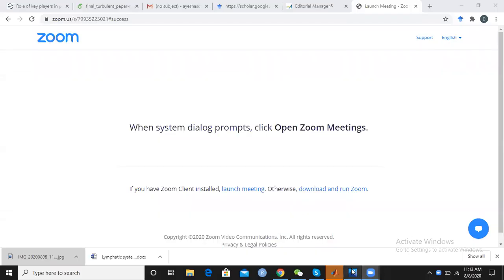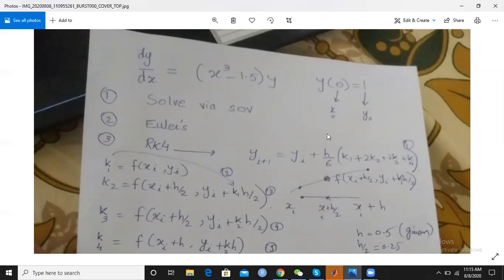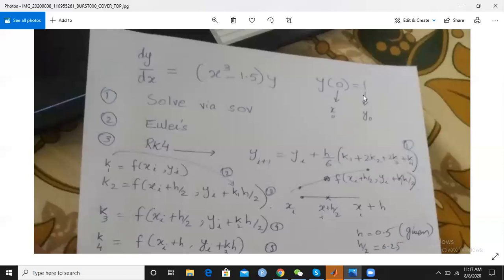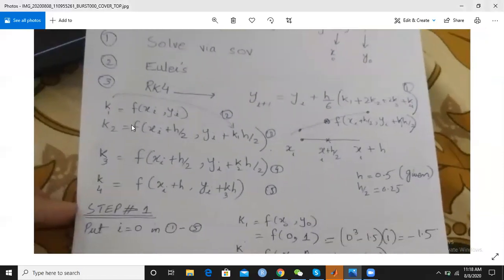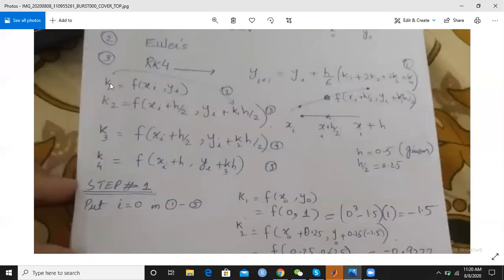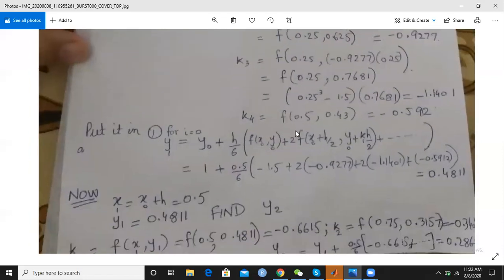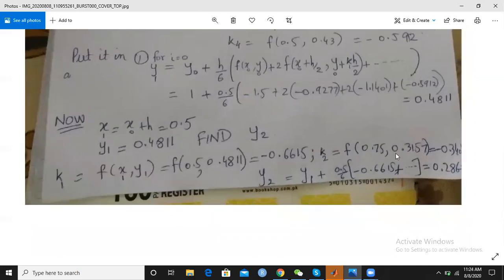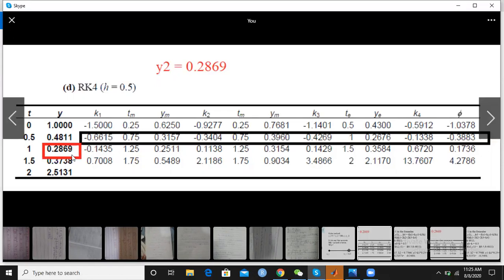runge kutta method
Runge Kutta Method to solve differential equations numberically.
Classical RK4 Method